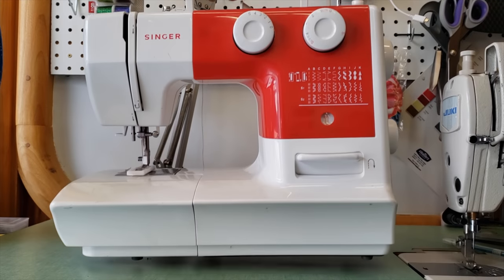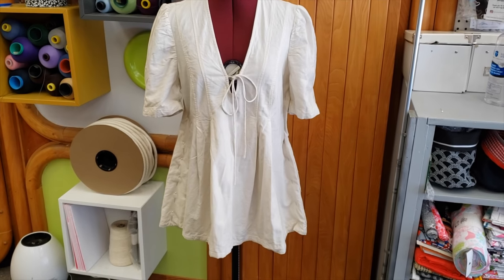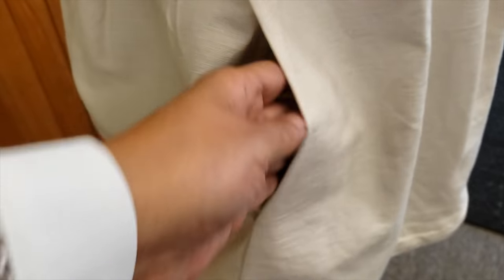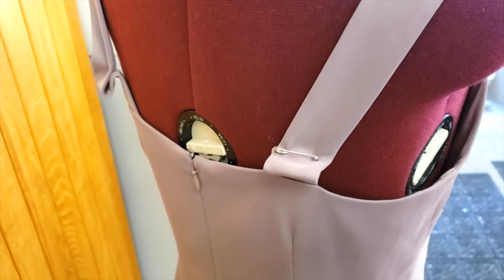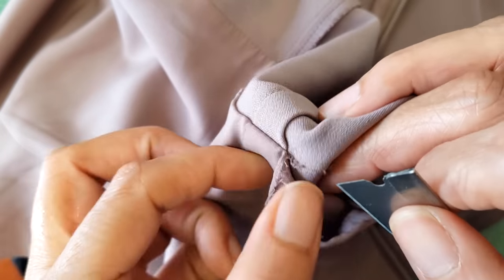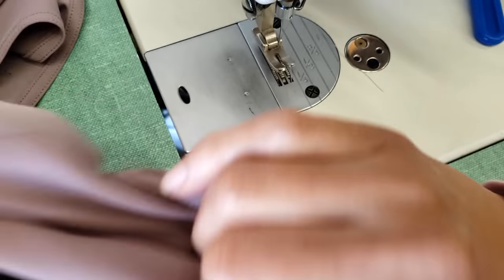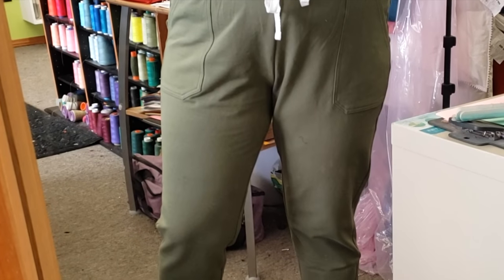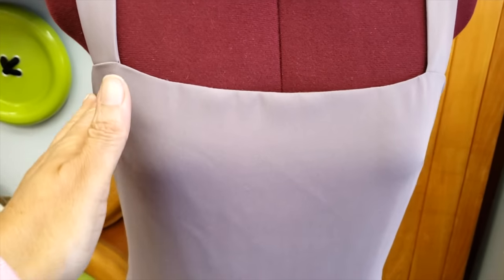5 Alteration Hacks That Will Make Your Sewing Life Easier!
Hello friends! In this week’s video, I wanted to share some really cool alterations hacks! I wanted to find some tricks that could hopefully help people from many different sewing levels. I’d love to know which tip was your favourite! Also, in the video I asked for your help… In Spanish, there are two different words for “gathering” material: one type is for when you gather for ruffles/pleats, the other type is the one I did in this video where it’s like a soft gathering … If you know the name for this in English, please let me know!

Timestamps:
~Button for sewing thick material 0:16
~Easy Take-in Sides with Pockets 2:25
~Hemming a bias circle hem 4:39
~Improving saggy neckline 6:23
~Fixing crotch from the front 11:49